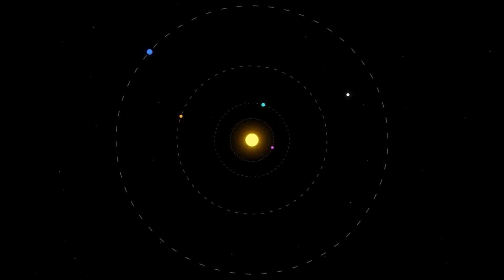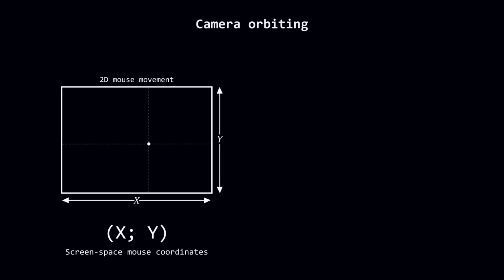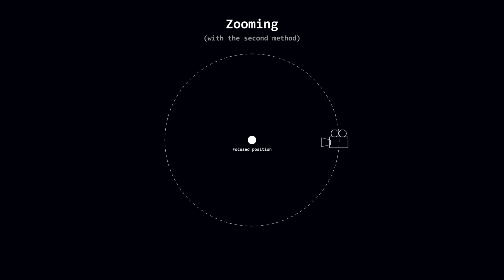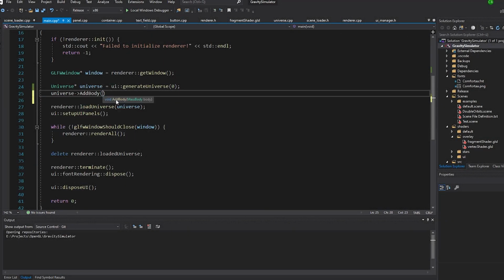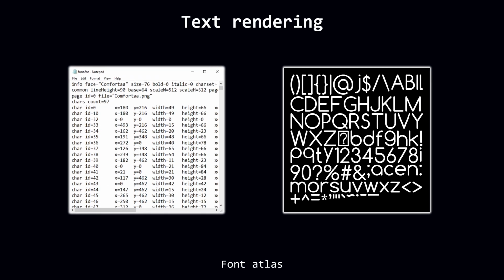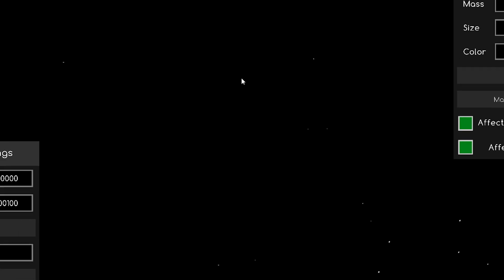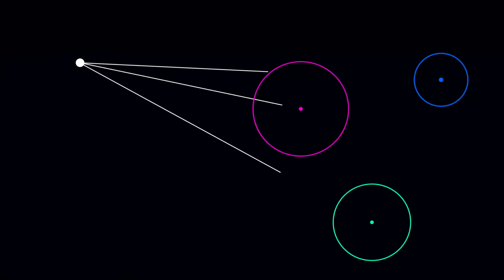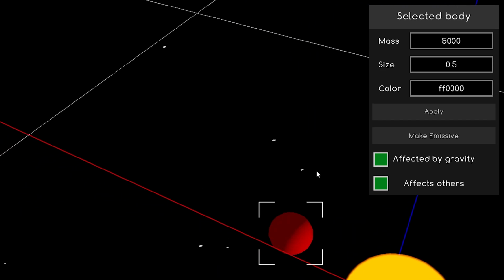Adding Camera movement and User Interface to my 3D Gravity Simulator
The second (and probably last) part of the 3D Gravity Simulator

► Every subscription counts! 🎈

- I also recommend @ThinMatrix 's video series about OpenGL, where he uses Java but the same concepts can easily be implemented in other languages

Timestamps
0:00 - Intro
0:46 - Part 1 recap
1:42 - Camera movement
4:44 - User interface
8:12 - Shadows
10:02 - Object spawning
10:46 - Conclusion and outro